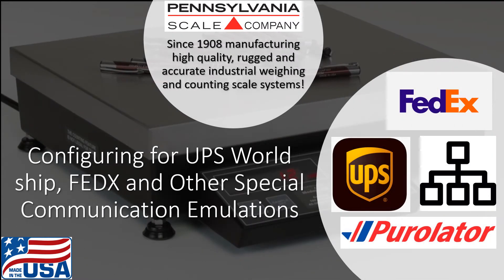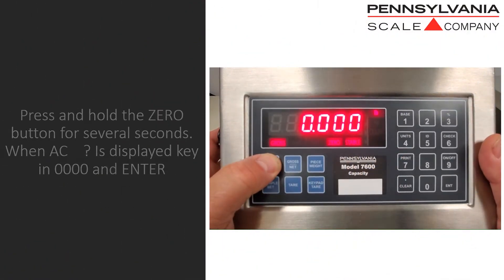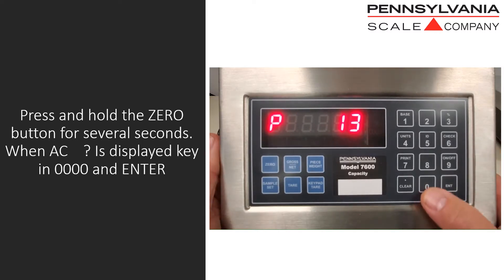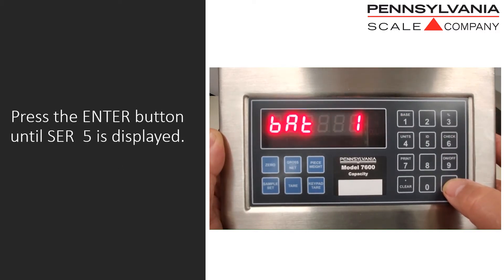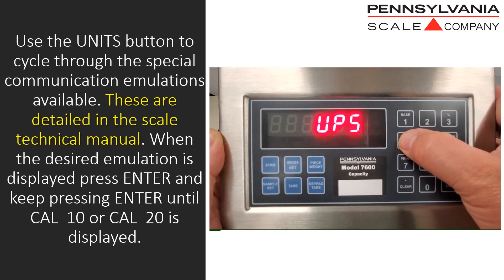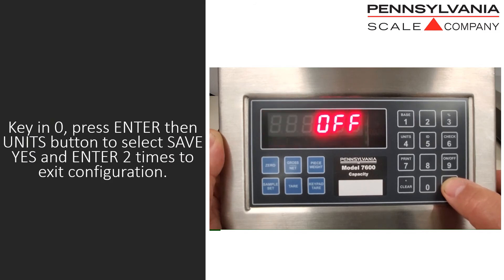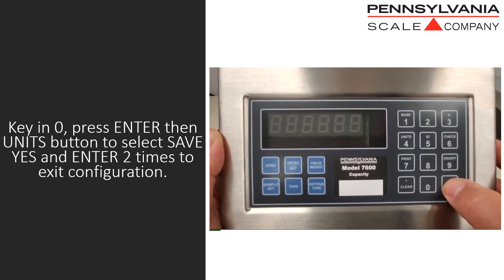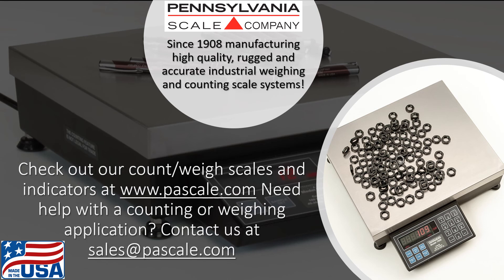Pennsylvania Scale configuring for UPS World Ship, FedEx and other Special Communication Emulations.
This video shows how to configure Pennsylvania Scale Indicators and Bench Scales for UPS World ship, FEDEX and Purolator as well as NCI or Mettler Toledo Emulations.